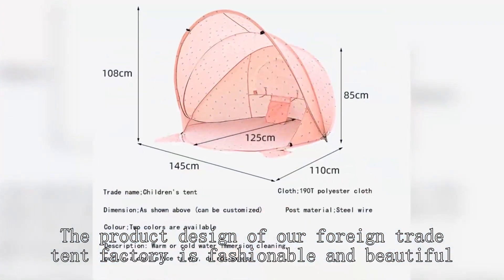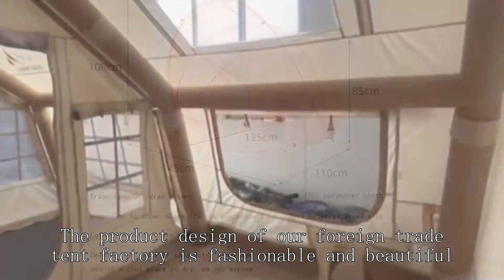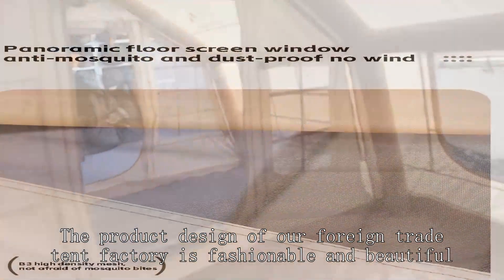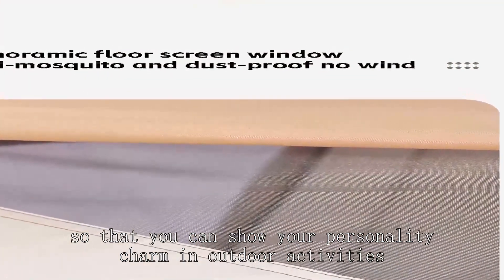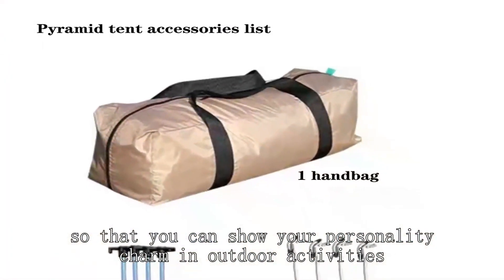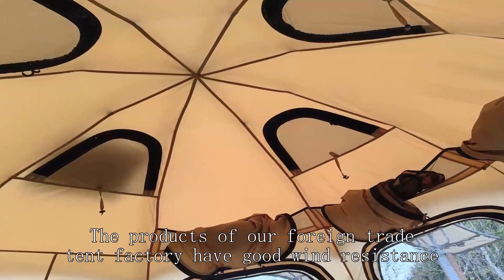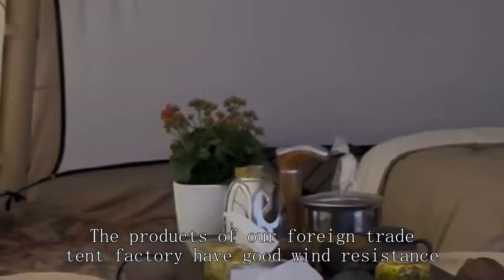Star-gazing tent Wholesaler China High Quality Cheapest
winter hiking tent,
aldi tent 6 person,
sea to summit 2 person tent,
6 man tent setup,
best budget 3 season tent,
set of apparatus in laboratory,
one man hunting tent,
winter camping in 3 season tent,
single vs double wall tent
stormbreak 2 tent setup,
hunting lodge for sale,
20 person 5 room tent,
tent house nic code,
harness for roofing,
dismantle a camp in gutgash territory mad max,
delhi tent house wholesale market,
alps mountaineering aries 2 tent,
will to live online stash in tunnels,
storage for small office,
fishing tackle backpack reviews,
kodiak canvas 10x14 ft. screen house tent,
value village warehouse,
forceatt tent 3 person camping tent,
adventuridge 6 person dome tent,
safety equipment for home,
heating tents in winter,
well camp folding container,
folding canopy for shop,
black diamond beta light tent review,
pop up tent 10 person,
travel fishing rod case,
tent service camp dark,
sun shelter manufacturer,
dome tent 3 person,
how to assemble dome tent,
fishing rod for backpacking,
set up canvas tent,
canvas tent platform,
harbor freight 10 by 20 canopy,
tent camping bike,
army drash tent setup,
portable tent for shop
storm star 2 person tent set,
best cheap tents for backpacking,
camp pop up tent,
collapse a pop up tent,
big winter tent,
pa deer hunting camp 2022,
campros cp tent 12 person camping tents,
backcountry hunting tent,
wilderness hunting lodge
pack-ittm reveal e-tools organizer pro,
wawona 4 tent setup,
canvas bell tent setup,
hi fishing gear,
unp camping tent 10-person,
snow peak tents,
how to waterproof tent,
how to build a glamping tent platform,
wild camping bike touring,
kazoo tent 4 person
breathable tent wholesaler,
chad gable toronto,
road trip tool box,
military command tent,
water tank distribution system,
tent market in delhi,
table tent cards,
heavy duty canvas tent,
a camping tent,
altitude tent for runners,
7 person teepee tent setup,
camping tent for family,
qudrakast fishing rod setup,
backpacking tent reviews 2023,
diy light tent for product photography,
coleman tent darwin compact dome tent,
1-300 fishing,
sun ninja beach tent reviews,
mobi garden tent 4 person,
zpacks accessories,
mountain warehouse beach shelter,
tent brand,
surplus shopping center,
tent set up in rain,
6 person dome tent ozark trail
core 12 person tent large multi room tent for family,
cloud up 3 tent review,
world's largest camping tent,
best heavy duty tents,
camping equipment integrated system,
3 in 1 play tent,
types of fishing gears,
camping tent sale,
fishing types of hooks,
quest dixon 8 person tunnel tent,
osage river fishing tackle backpack,
tent house for baby girl,
z shelter survival bike parts,
waterproofing tents for camping,
8 man tent setup
tents at ramsden lake,
bell tent boutique 4m,
pop up tent setup,
hiking tent reviews,
hewolf automatic camping pop-up tent for 3-4 person,
most expensive tents for camping
free trio tent review,
how to set up fishing gear,
walking through a wholesale deal,
family tent,
tent trailer storage ideas,
tent for family of 6
automatic tent for camping,
best waterproof 4 person tent,
rbm hot tent up-5,
pacific pass 6 person dome tent,
pop up tent throw,
bessport tent 2 person,
ice fishing shelter hot tent,
best hunting wall tent,
how make tent house,
cabelas lodge tent,
cheap tent trailer,
car camping vs tent camping,
wawona 6 tent setup,
vidalido horizon tunnel tent,
military command tent manufacturer,
best budget tents for backpacking,
how warm is a hot tent,
ozark sun shelter instructions,
first alert escape ladder 2 story,
winter camping insulated tent,
leisure port springbar,
how to set camping tent,
tent manufacturing,
greatland 7-8 person cabin tent with screen porch
wasteland survival signal tower
one person tent setup,
tunnel tent 4 person,
emergency electricity on prepaid meter,
wash a tent,
rei co-op trail hut 2 tent review,
intern year emergency medicine
covered wagon trailer reviews,
t8 hub tent review,
setting up a valet stand at walmart,
auroratm backpacking tent & footprint,
mountaineering tent wholesaler,
uts tent setup,
fishing umbrella shelter,
3 person 4 season tent,
what is a 4 season tent
4 season wall tent,
open canopy tent,
vango f10 krypton ul 2 tent,
911 rescue knife
5m dome tent,
teardrop camper with slide out,
family winter tent camping,
pomoly canvas hot tent,
weathermaster 6 person tent,
8 person ice fishing tent
nemo dagger osmo 2-person tent,
4 person ultralight tent,
5 person dome tent with vestibule,
best tent for 2,
camp creek 6 person tent
garmin striker plus 5 ice fishing bundle,
family reunion table centerpiece ideas,
tent cot winter camping,
canvas winter tent with stove,
nemo hornet 2p tent footprint,
4 person winter tent,
timber ridge 6-person outfitter tent,